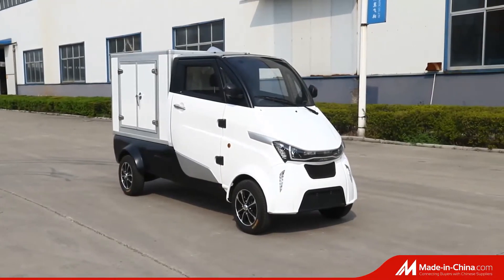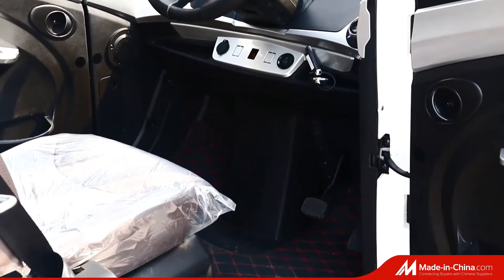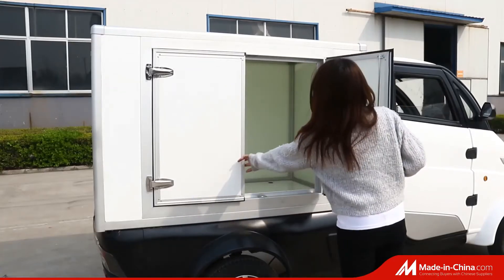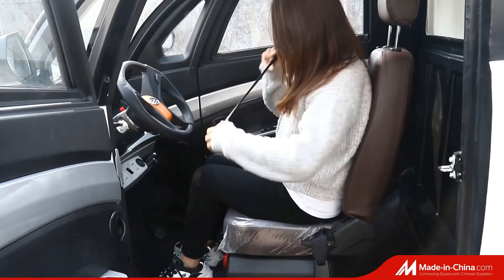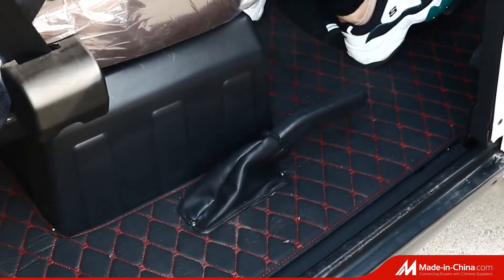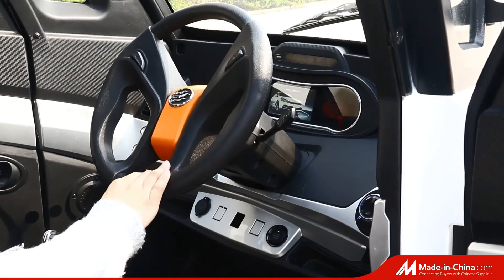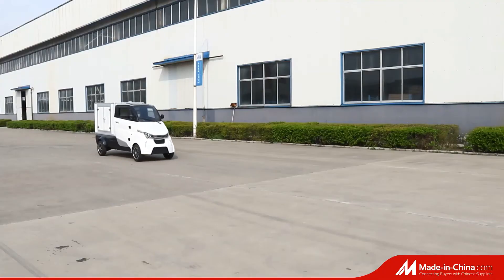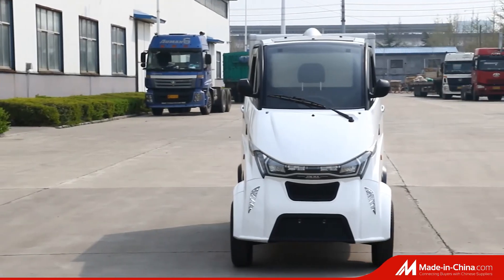Mini electric truck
Low-speed mini electric truck for cargo delivery and commercial use.
The new electric van made in China.
For details to contact Frances.